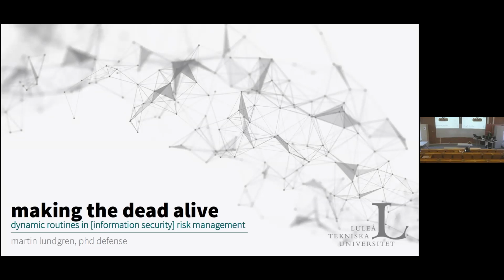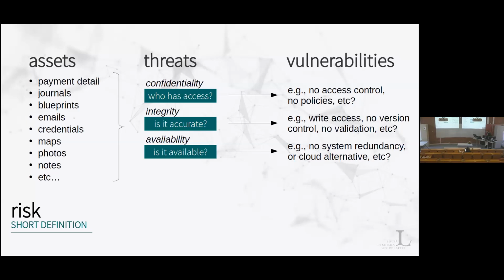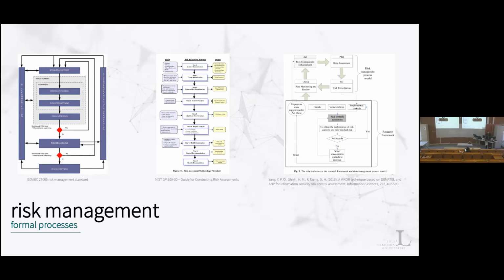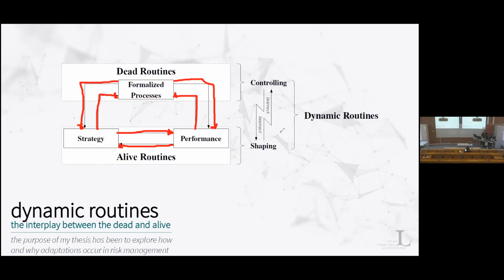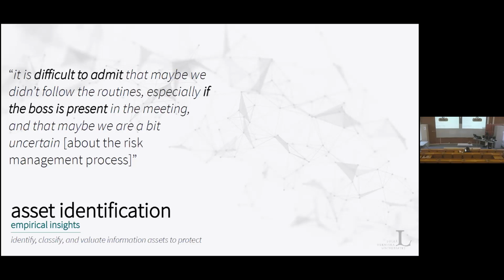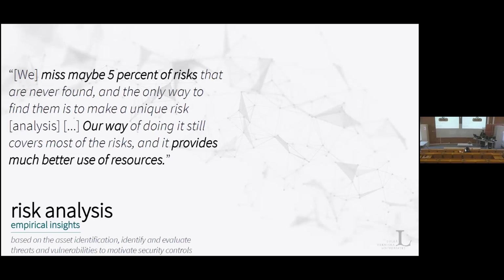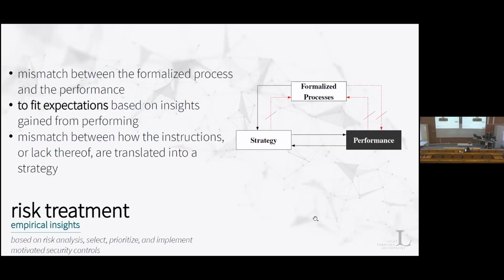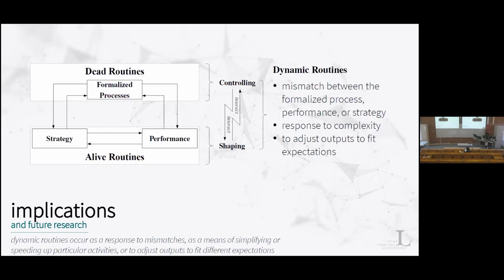Making the Dead Alive: Dynamic Routines in Risk Management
Public Defense – Martin Lundgren: Making the Dead Alive: Dynamic Routines in Risk Management
The public defense took place on May, 28th, 2020 at 09.00 in A 109, Luleå university of Technology, Luleå, Sweden.

Abstract
Risk management in information security is relevant to most, if not all, organizations. It is perhaps even more relevant considering the opportunities offered by the digitalization era, where reliably sharing, creating, and consuming information has become a competitive advantage, and information has become an asset of strategic concern. The adequate protection of information is therefore important to the whole organization. Determining what to protect, the required level of protection, and how to reach that level of protection is considered risk management, which can be described as the continuous process of identifying and countering information security risks that threaten information availability, confidentiality, and integrity. The processes for performing risk management are typically outlined in a sequence of activities, which describe what organizations should do to systematically manage their information security risks. However, risk management has previously been concluded to be challenging and complex and as something that must be kept alive. That is, routines for performing risk management activities need to be continuously adapted to remain applicable to organizational challenges in specific contexts. However, it remains unclear how such adaptations happen and why they are considered useful by practitioners, as there is a conspicuous absence of empirical studies that examine actual security practices. This issue is addressed in this thesis by conducting empirical studies of governmental agencies and organizations. This was done to contribute to an increased understanding of actual security practices. The analysis used for this study frames formal activities as ‘dead routines,’ since they are constructed as instructions that aid in controlling performance, such as risk management standards. Practitioners’ performance, experience, and understanding are denoted as ‘alive routines,’ as they are flexible and shaped over time. An explanation model was used to elaborate on the contrast between dead— controlling—and alive—shaping—routines of risk management. This thesis found that when dead and alive routines interact and influence each other, they give rise to flexible and emergent processes of adaptations, i.e., dynamic routines. Examples of dynamic routines occurred in response to activities that were originally perceived as too complex and were adapted to simplify or increase their efficiency, e.g., by having a direct relation between security controls and asset types. Dynamic routines also appeared as interactions between activities in response to conflicting expectations that were adjusted accordingly, e.g., the cost or level of complexity in security controls. In conclusion, dynamic routines occur to improve risk management activities to fit new circumstances.